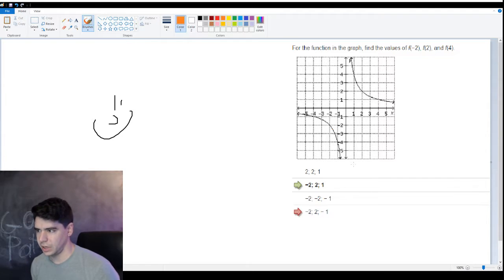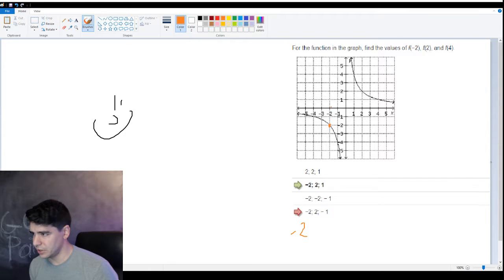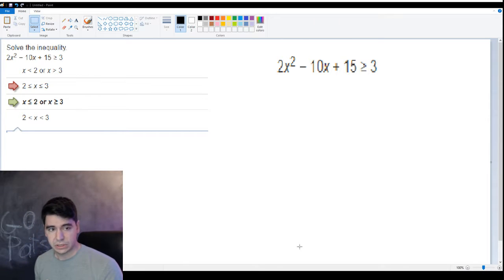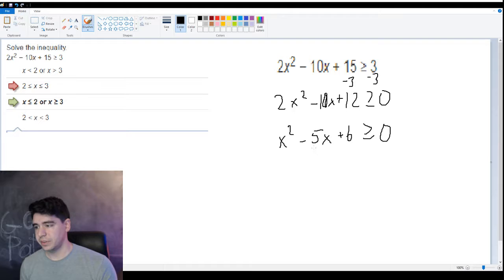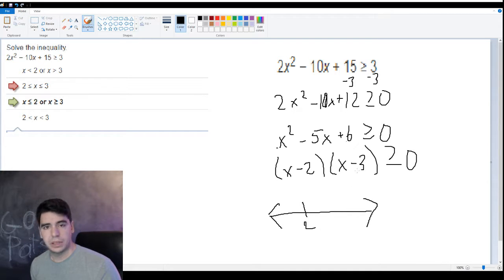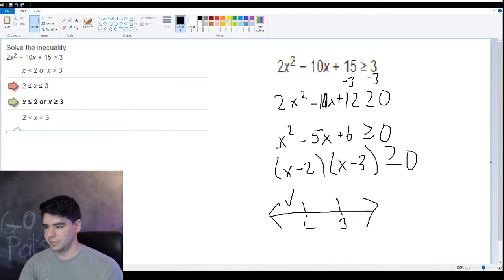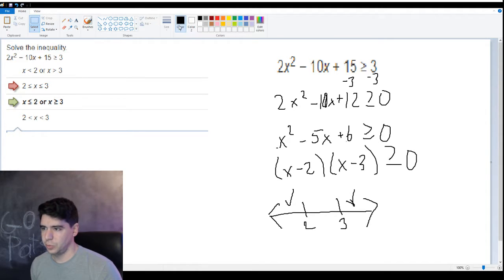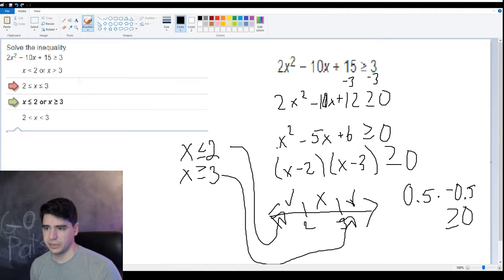Brian Tencher Live Stream